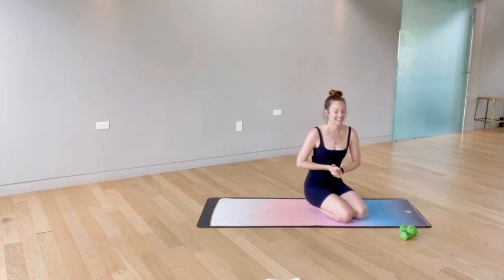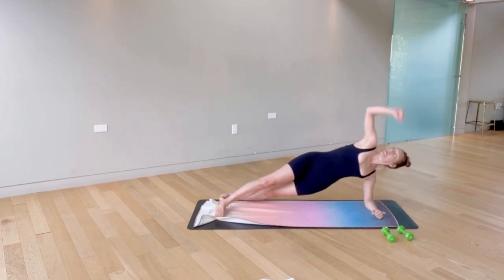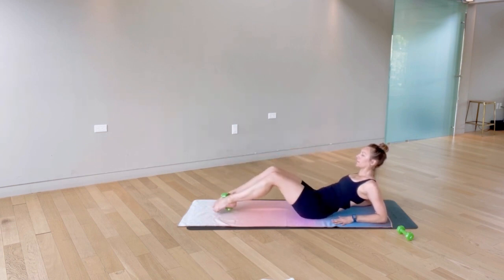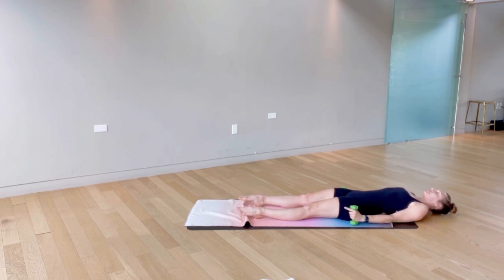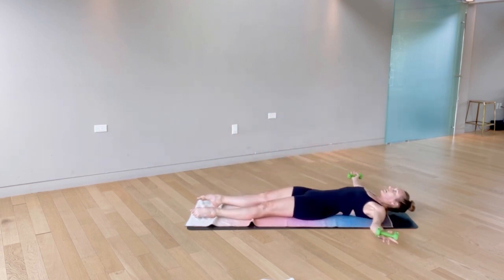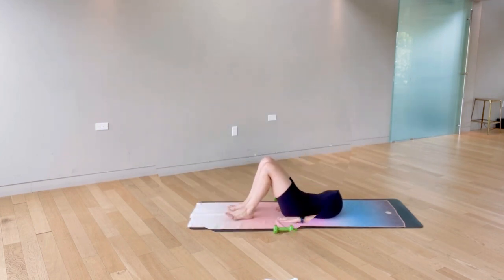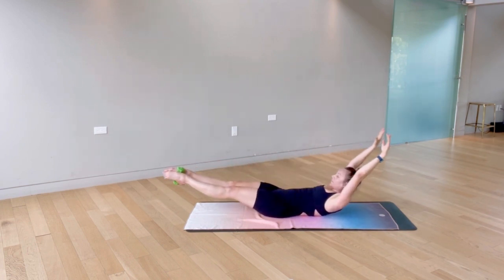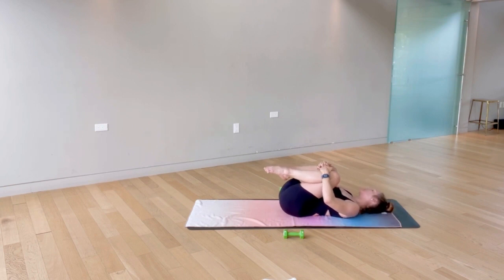Pilates Core Circuit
Hi! I'm so glad you are here!  Today's class is a circuit format.
We'll be doing 12 different CORE exercises - each exercise 30x.

I am using 3lb hands weights, anywhere between 2-5lbs is recommended. Of course, all weights are optional. ❤️‍🔥I hope you enjoy the class .  Let me know how it goes :) Have a wonderful, joyous day!

➡️Struggling to create and stick to a healthy, uplifting daily routine?? I have created a 60 Day guided journal to support you in creating your best life, one day at a time.  Align your thoughts, words, and actions with Mantra Moves the journal. Tap into your intuition with positivity, intention, and GRATITUDE each day..  experience the beauty on each page in this artistic, one-of-a-kind, sacred journal.✨
🕉️MANTRA MOVES™ the Journal :

*Unsubscribe - THE ULTIMATE SWEATY HAIR REFRESHER  -
Welcome to easy post-workout hair🙌 💥

Good Citizen - Personalized Pilates Loops